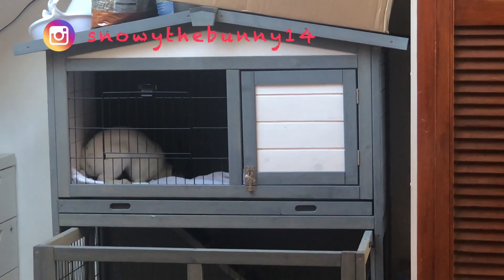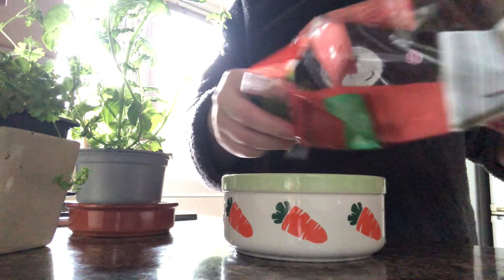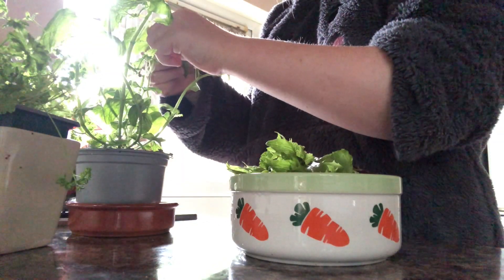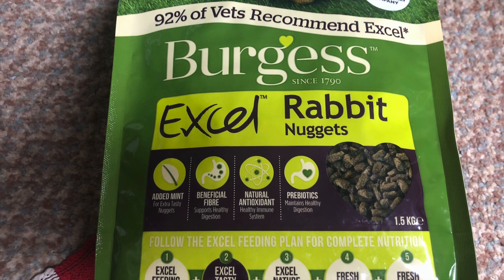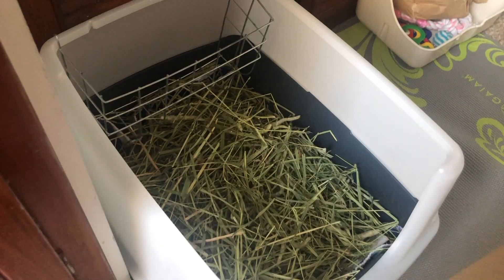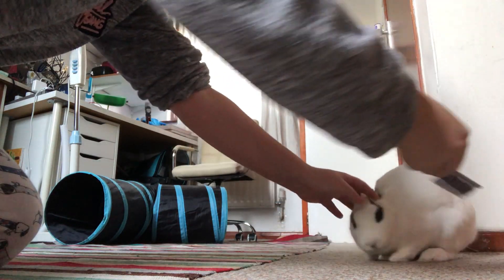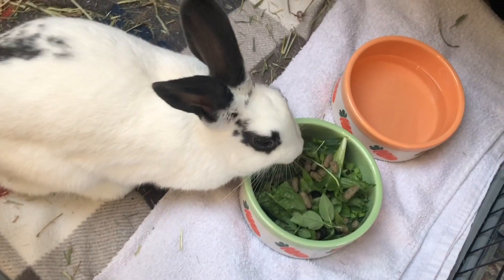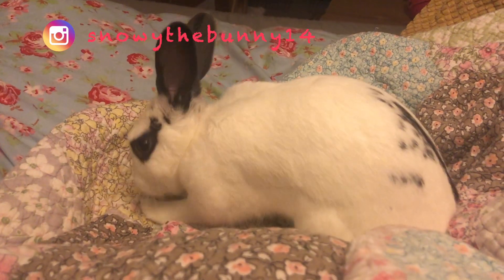Daily Bunny Care Routine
Having a good daily routine for bunnies is very important in order to keep them healthy and stress free.

Hay Rack

Hair Buster Brush